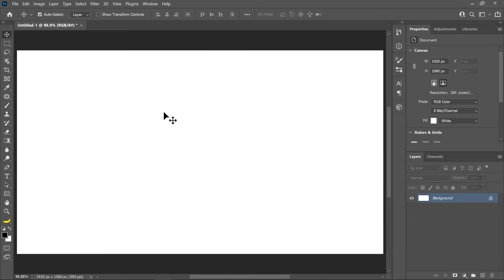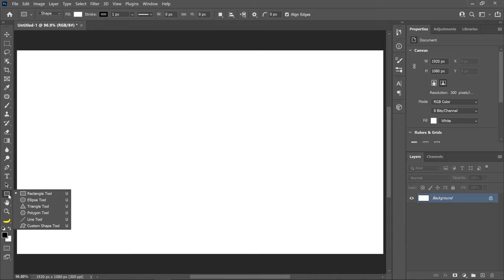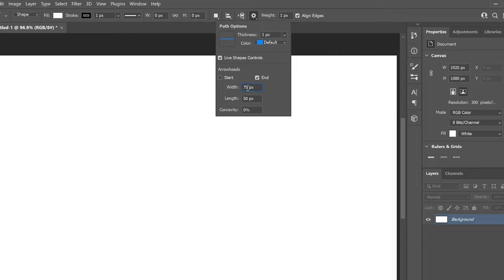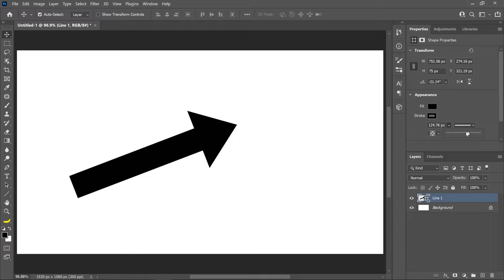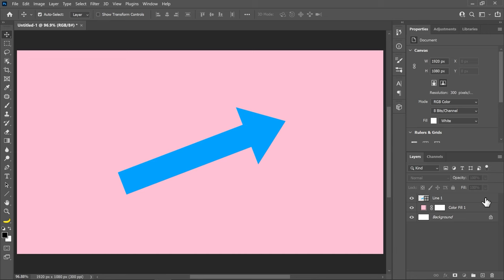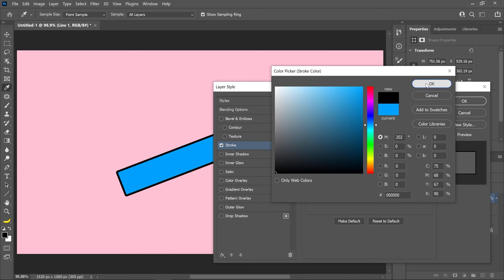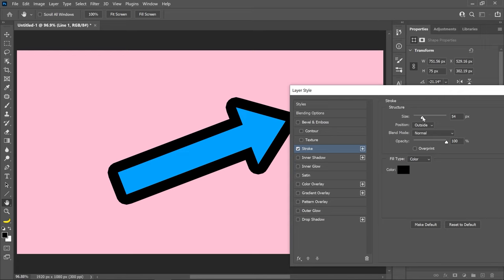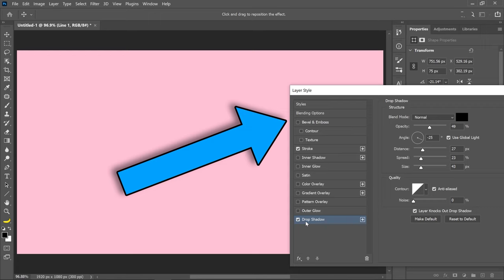How To Add An Arrow In Photoshop (Under 30 Seconds)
Learn a very simple way to make an arrow in Photoshop and then add a drop shadow with a stroke to the arrow! So this tutorial showcases how to add arrow in Photoshop. You'll learn the fastest way to draw an arrow in Adobe Photoshop 2022 under a minute.